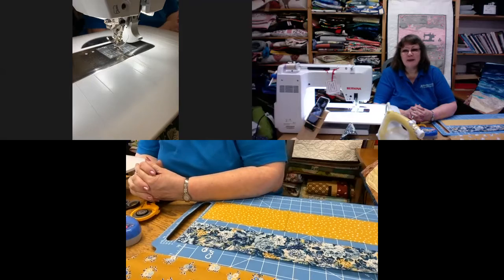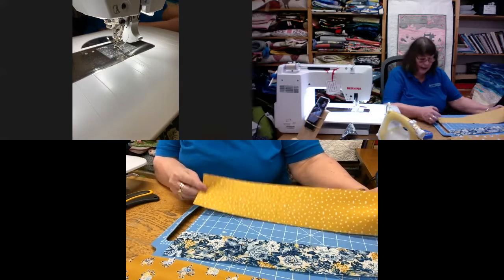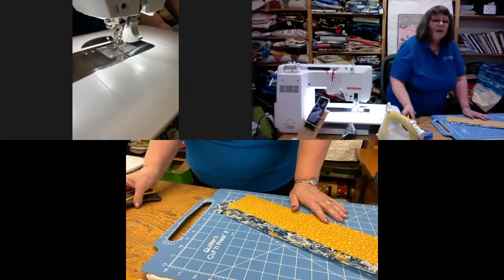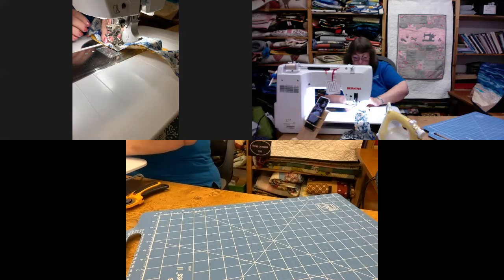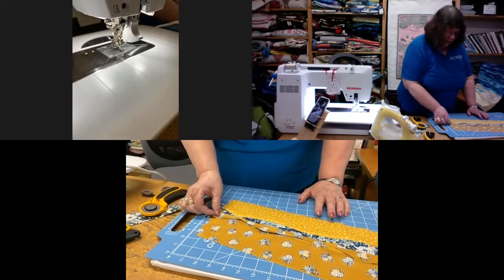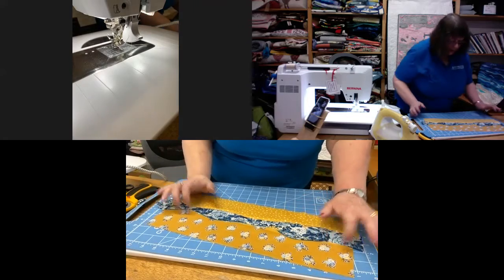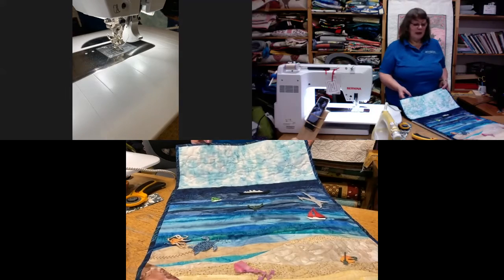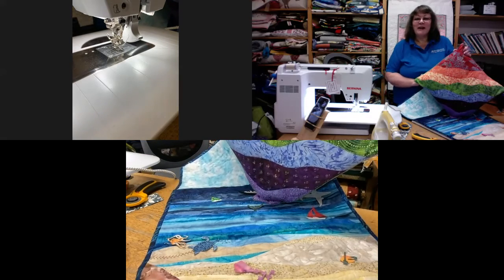Demo 12/03/2021 - Freehand wave pieced patchwork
If you’ve ever admired patchwork which included stripes of fabric using irregular waves but been baffled how? And questioned how to avoid puckering or gathered fabric? Well this week’s demo has all the answers. Wendy demonstrates a masterclass in creating freehand wave designs and how to sew the stripes together, effortlessly & accurately to avoid the puckering pitfalls which can often ‘put off’ patchworkers attempting this visually delightful creation.